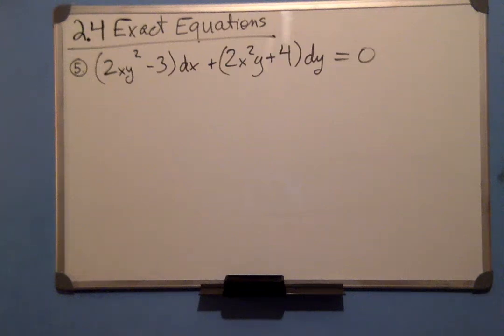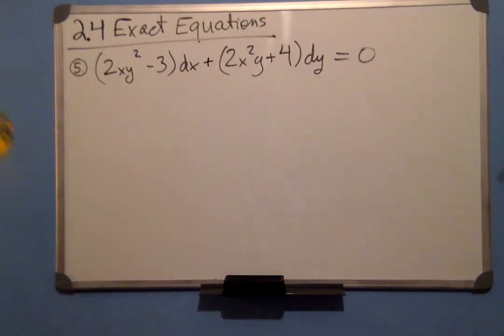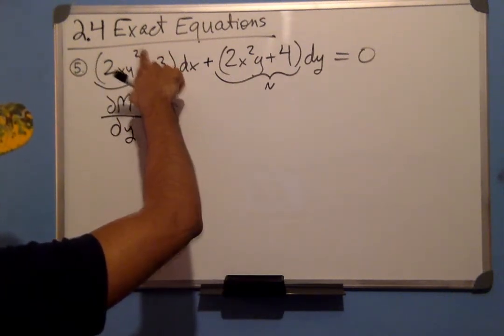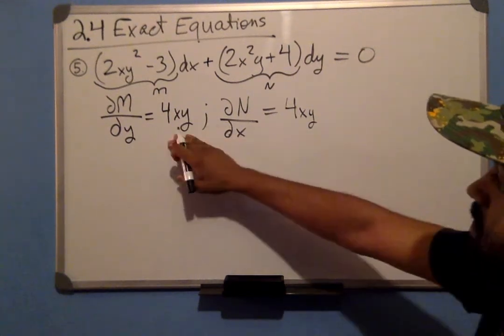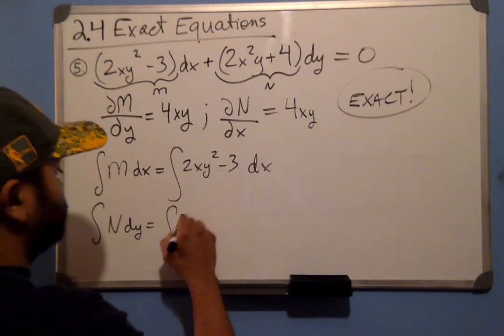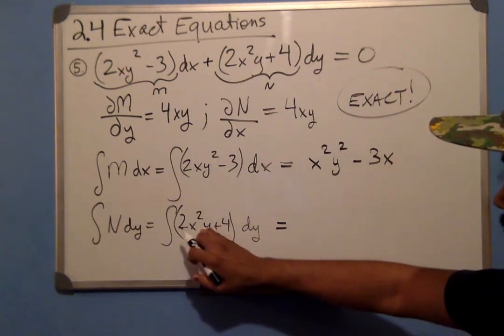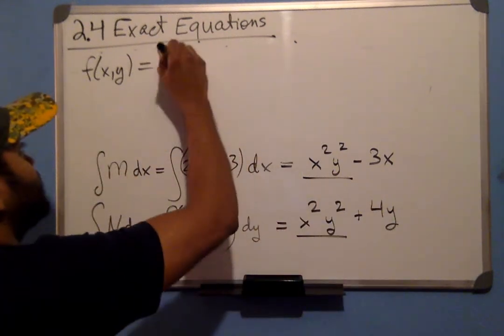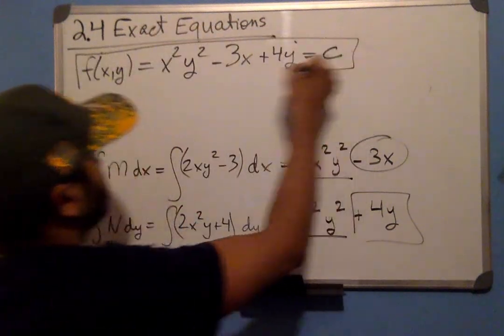2.4. Exact Equations (Q5)